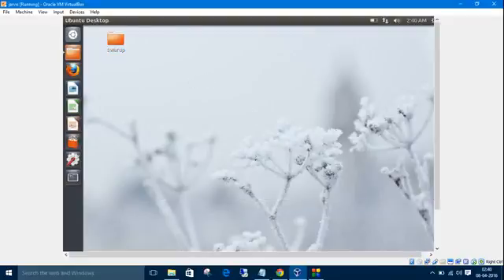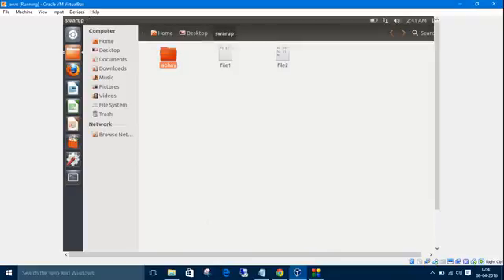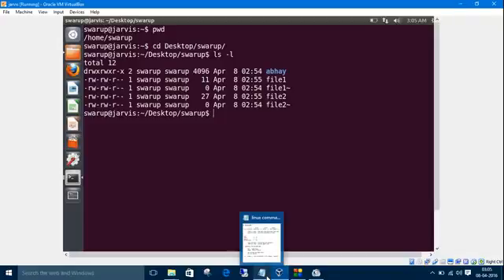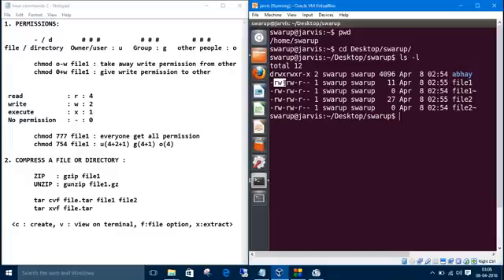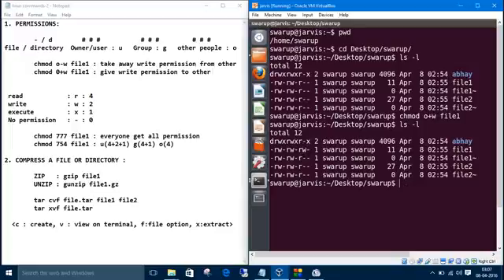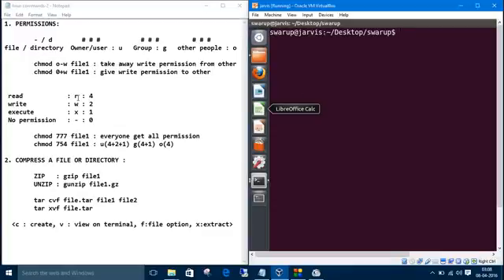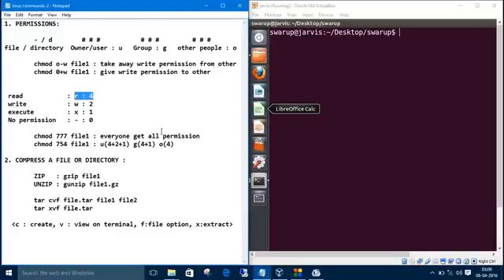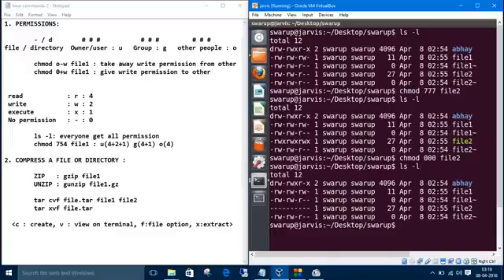Linux Commands 5. File Permission : chmod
- / d              # # #                # # #             # # #
file / directory       Owner/user : u        Group : g         other people : o

 chmod o-w file1 : take away write permission from other
 chmod 0+w file1 : give write permission to other
 chmod -w file1  : take away write permission of file1
 chmod +w file1  : give write permission for file1

 read    : r : 4
 write    : w : 2
 execute   : x : 1
 No permission   : - : 0

 ls -l: everyone get all permission
 chmod 754 file1 : u(4+2+1) g(4+1) o(4)